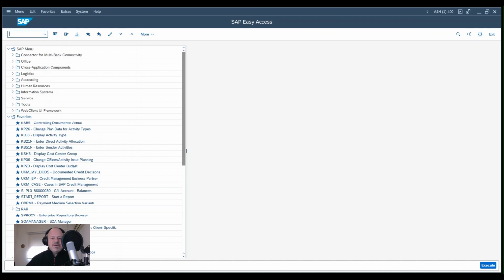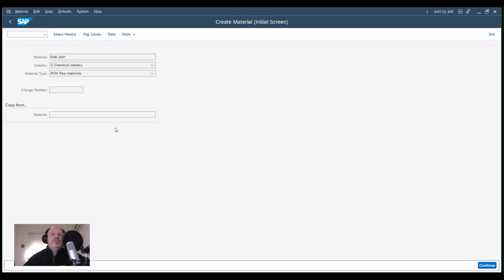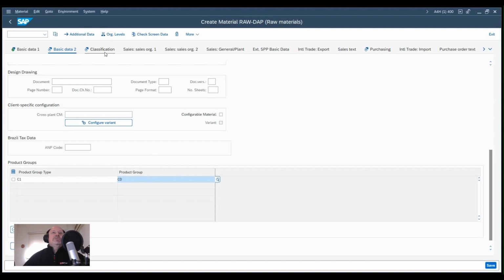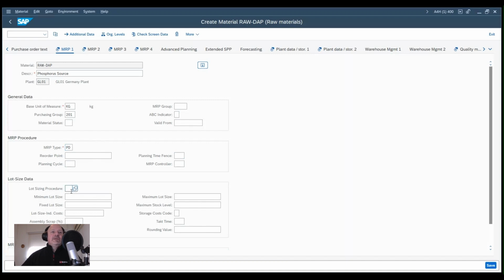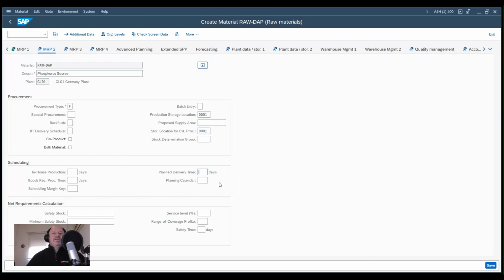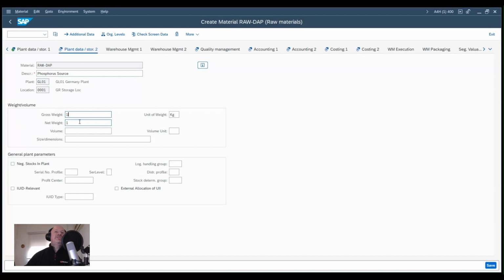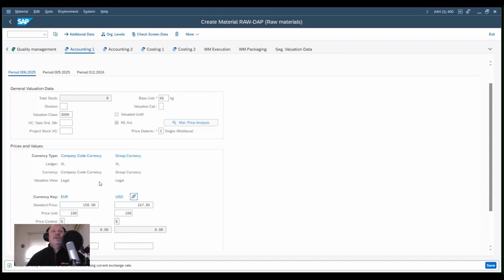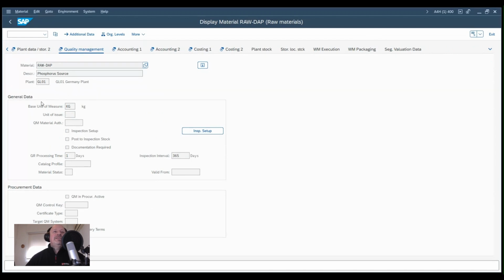Creating a Raw Material ROH in SAP S4 Hana | SAP MM | Business Process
Video # MM-001
Main Module: MM
Subject: Material Master
Business Process:  Material Master Creation. Material Type ROH for Chemical Industry.